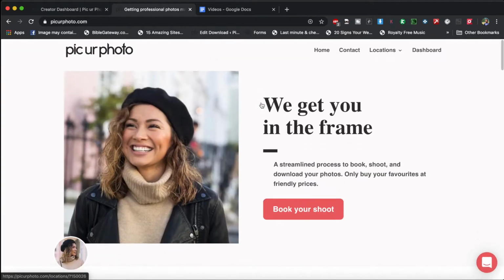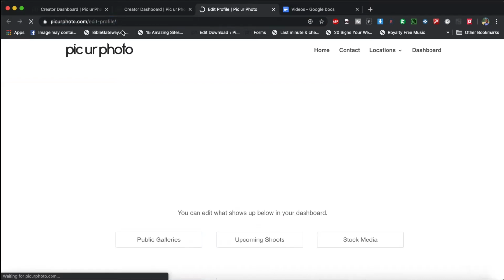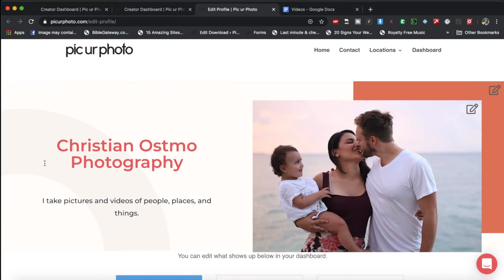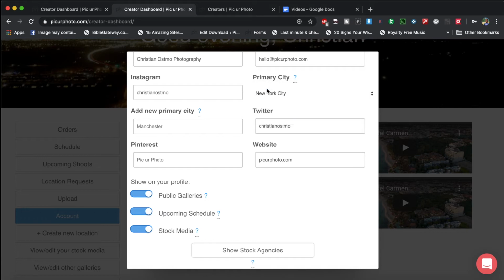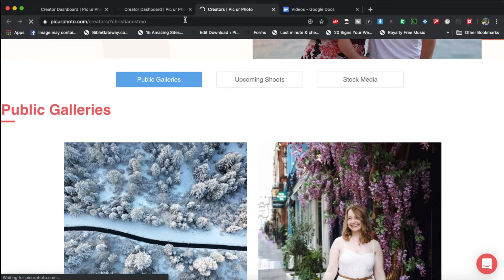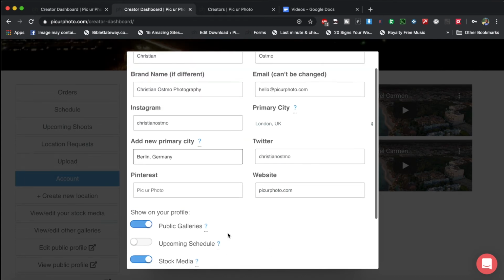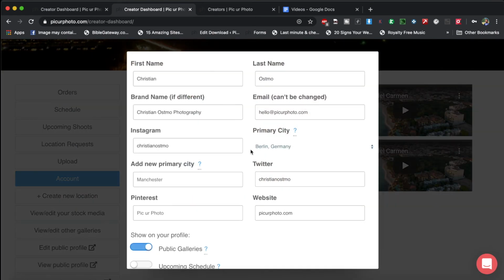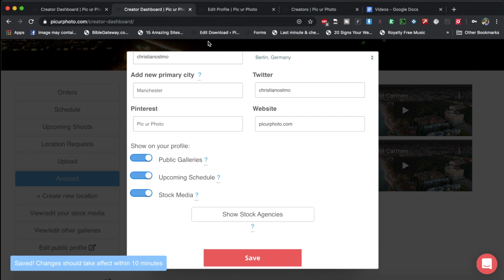How to edit your creators profile–Pic ur Photo